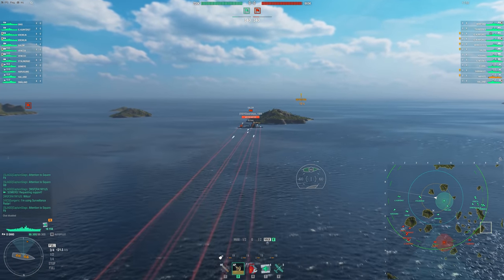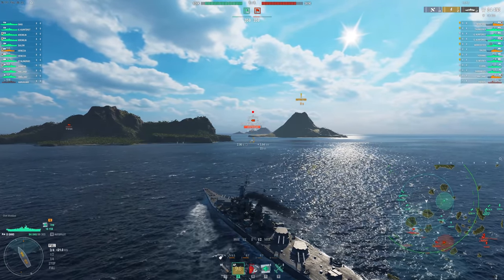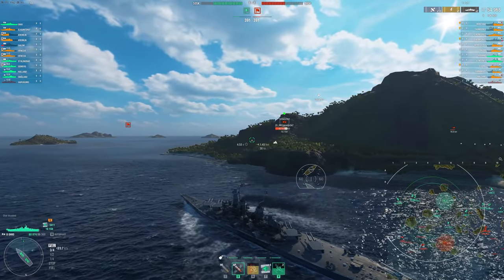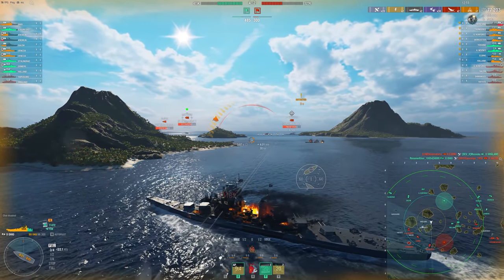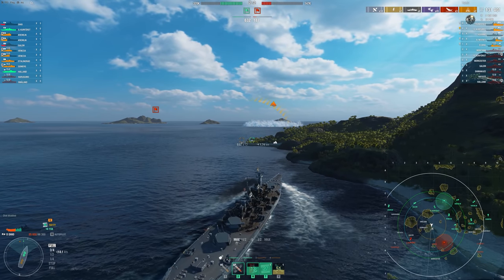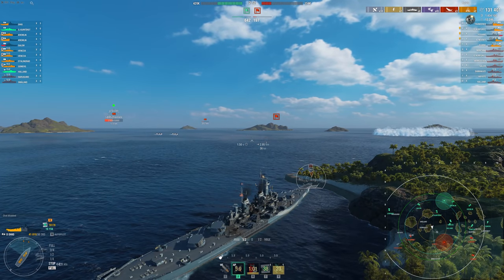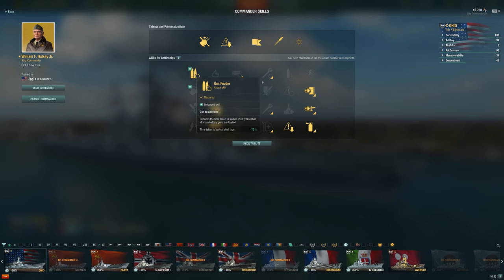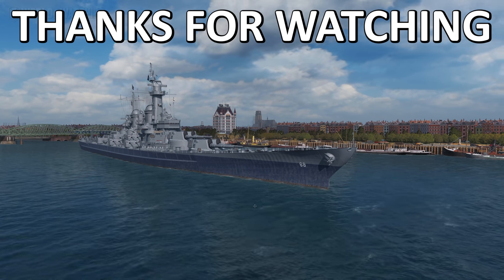A Classic Battleship Push To Win!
I miss these kinds of plays.